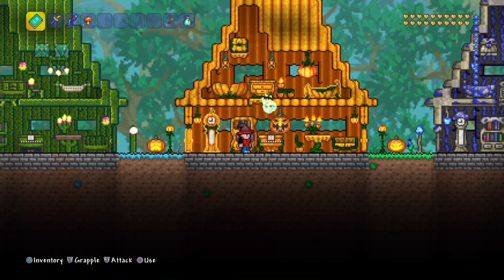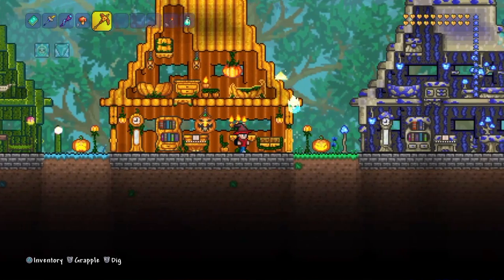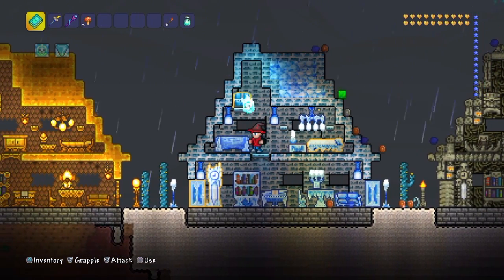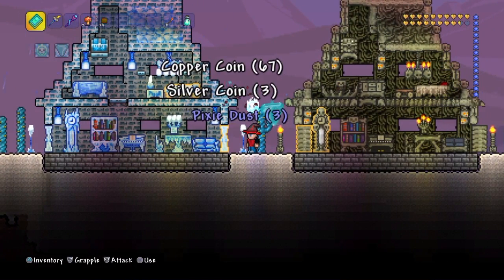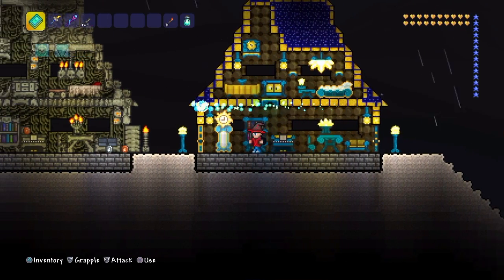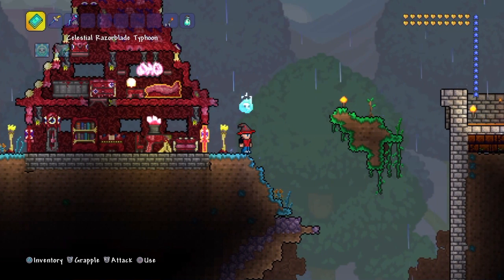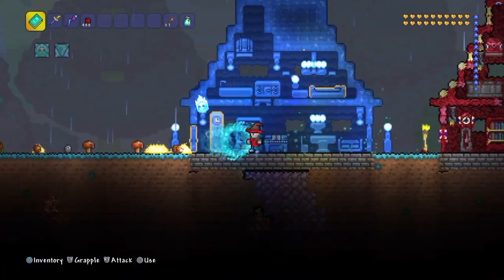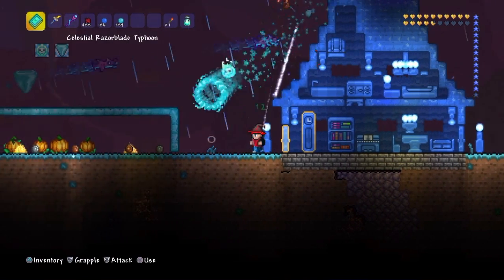The Terraria Designer Ep2: Building Blocks; Part 1. | Terraria Console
I bring 10 different blocks that can be use for building, more to come!